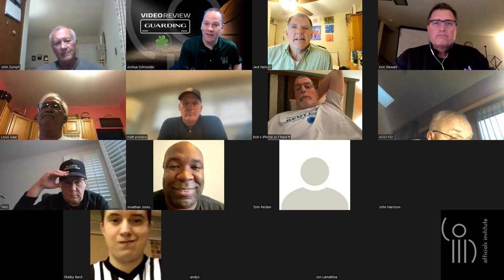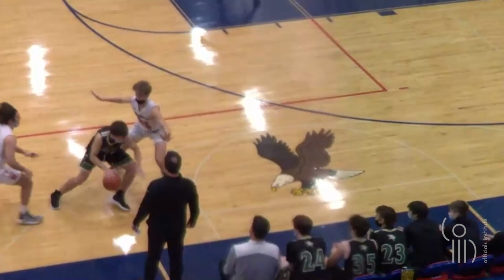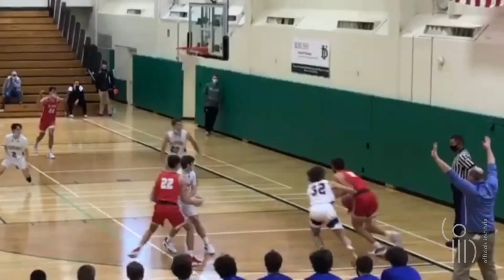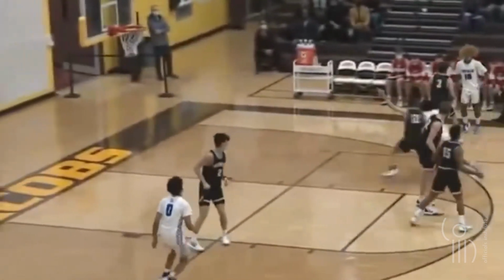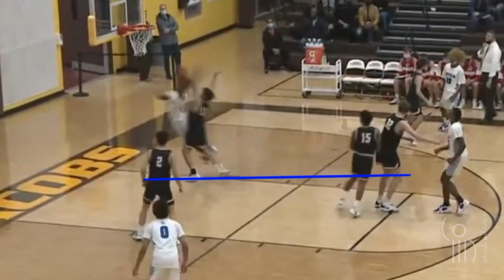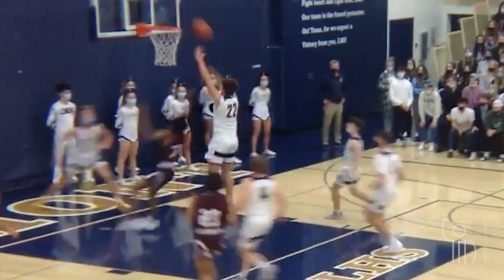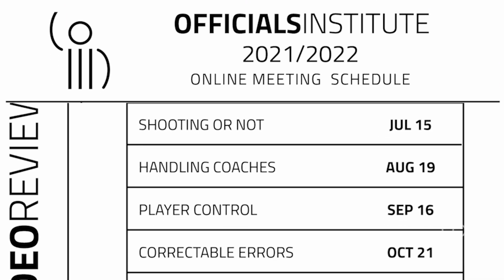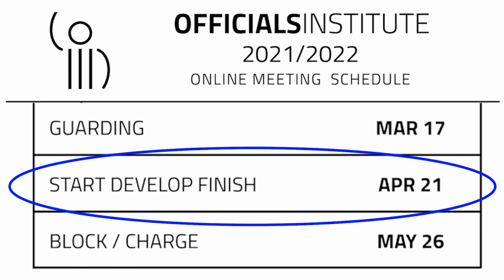Guarding: Legal Guarding Position LGP: We're talking about it here on Officials Institute.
March 17, 2022 meeting, talking about basketball plays involving a guarding defender. Joshua Schroeder, chairman of the board for the Officials Institute, is leading this monthly Officials Institute meeting.  These meetings are meant to educate basketball officials and help train how to apply rules properly in actual game situations. The Officials Institute believes that watching and discussing videos, such as these guarding plays, in a group helps build confidence in understanding how the rules apply in a game and using this meeting format creates opportunity to receive instant feedback from other officials. Being able to ask questions while analyzing a play is invaluable to learning and relearning what we already know or think we know about a rule. It also allows learning together by discussing rules as they are written but exploring alternative philosophies such as a common sense approach by applying the intent and purpose of those rules. All videos shown are actual high school basketball videos.

The video of this online meeting includes 17 different video clips, all revolve around the topic of guarding with a bonus clip of a State Finals game.

(1) - 1:28 - Dribbler tries to move down the sideline and contacts the defender. Block or player control?
(2) - 5:48 - Dribbler comes up the floor and again causes contact on a defender. Block was called but was it?
(3) - 7:15 - Player drives the lane and causes contact with a defender moving along side and jumping in the air.
(4) - 10:23 - This is a drive along the endline and another block is called. Did the Lead see it correctly?
(5) - 13:55 - Another sideline play with another block called. Was a leg involved?
(6) - 19:06 - Drive to the basket and a pushing foul called.  Was there LGP? At the time of contact?
(7) - 24:00 - Contact on this one is slight and no whistle was blown.  Good pass or should it be a foul?
(8) - 26:13 - Bump by a defender on the ball handler with no again no whistle. Should there have been?
(9) - 28:48 - Fast break, multiple passes, ending with a whistle for a foul, but was there even any contact?
(10) - 31:29 - Very common play with a bump at the top of the key and a block called. Did the defender move toward the opponent?
(11) - 34:27 - Defender flops and then an opponent trips over him. Foul or incidental?
(12) - 39:59 - Dribbler runs into a stationary defender but a block was called. Why?
(13) - 41:13 - Lots of something or nothing here.  No whistle originally but maybe it was a double foul.
(14) - 43:45 - Defender moving toward the dribbler. Block called. Was he there first or no?
(15) - 45:46 - Drive down the middle of the lane. Was the block a correct call?
(16) - 47:48 - Two marginal calls back to back.  Good consistency on threshold of contact.
(17) - 50:28 - Another drive to the basket. Another block called.  What do you think?

Education and learning is more effectively attained in a small group with some direction from a key speaker.  Remembering specific rules and application of those rules is easier when visual aids are used to present in a way that is easy to listen to and understand.

The Officials Institute, and their monthly video review meetings, create a fun environment that allows participants to speak up and voice their opinions on plays without negative retribution or rebuttals. Everyone's opinion is worth something and adds to the overall learning experience that everyone should strive for, regardless of years of experience.  Breaking down film in slow motion and freeze frames helps to "retrain our brain" so when we see the same plays in real time we are in a better position mentally to get the call right.